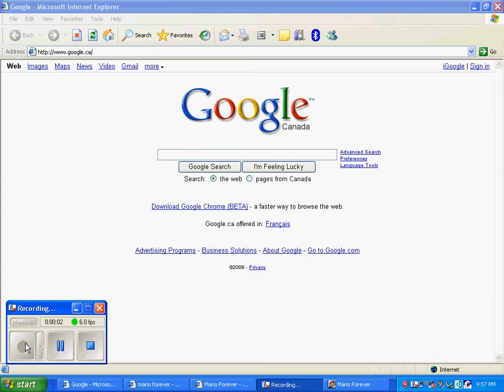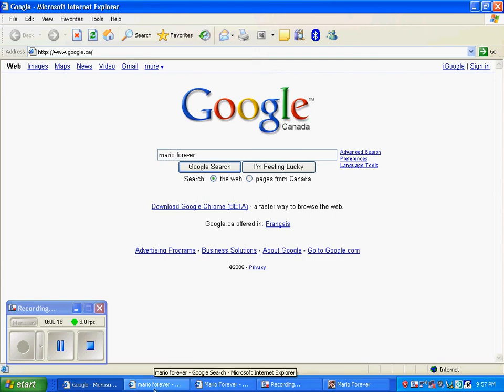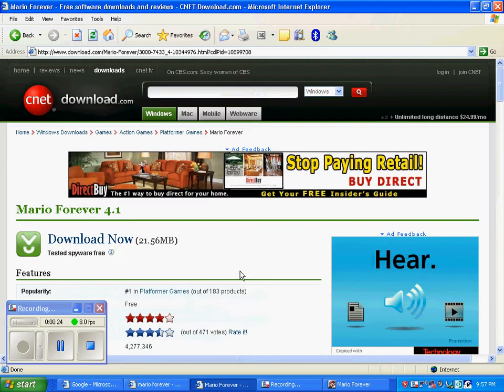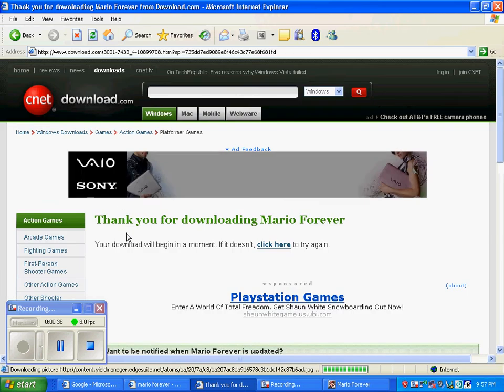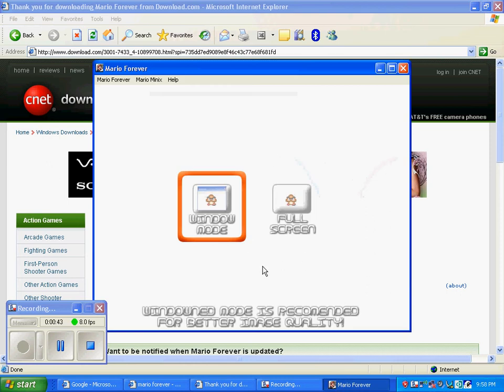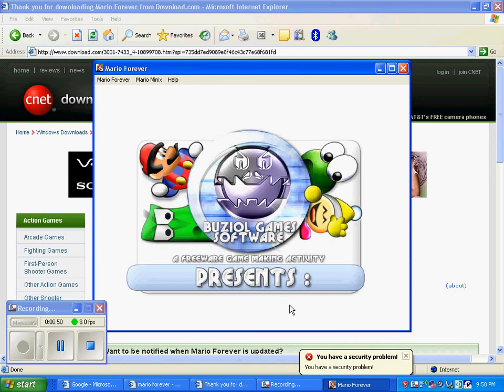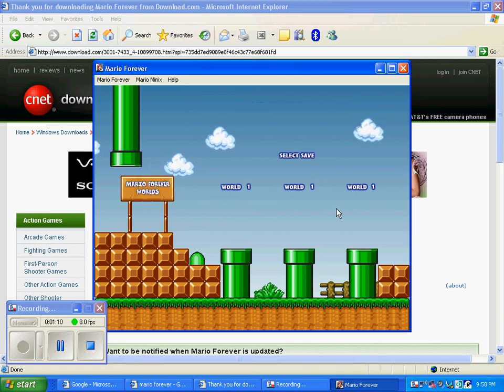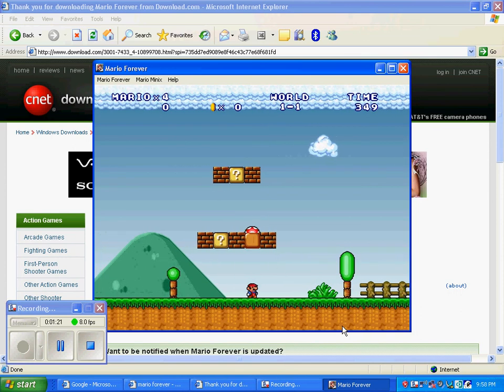how to play mario on your computer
i shebaking77 am going to show you how to get and play super mario on your comper hope this helps you out!!!